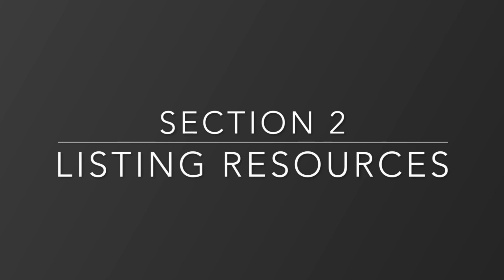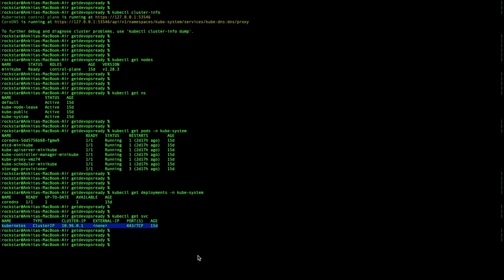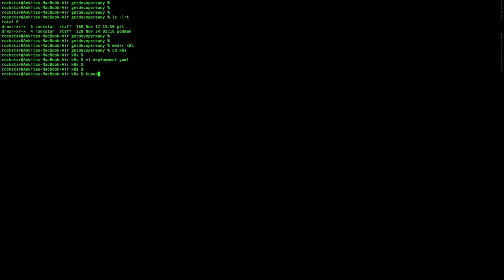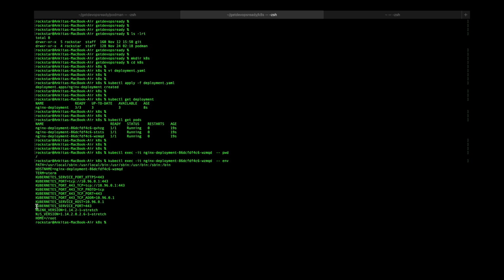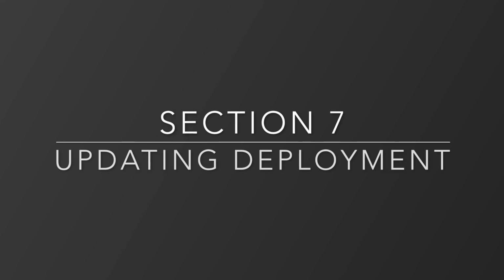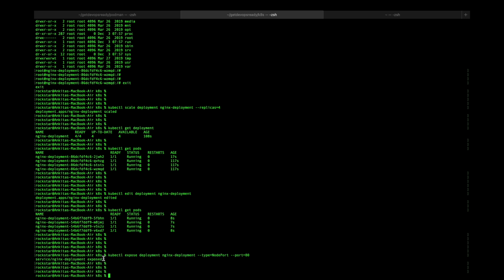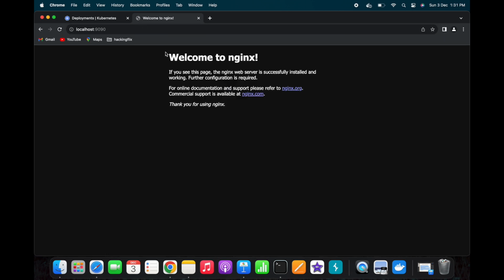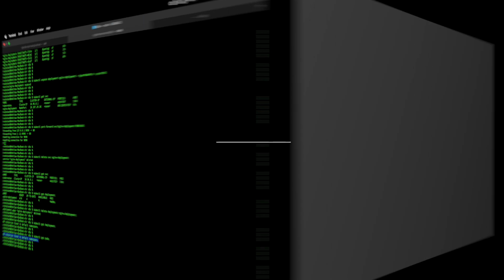Basic Operations with kubectl | kubernetes tutorial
In this tutorial we will learn essential basic operations with kubectl which includes:
1. Checking kubernetes cluster information.
2. Listing kubernetes Resources.
3. Getting logs from kubernetes Application Pod.
4. Deploying an Application on kubernetes cluster.
5. Executing commands within Pod.
6. Scaling a kubernetes Deployment.
7. Updating a kubernetes Deployment.
8. Exposing kubernetes Deployment as Service.
9. Accessing kubernetes service from outside Cluster.
10. Deleting Kubernetes Resources.
11. Summary of Basic Kubernetes Operations.